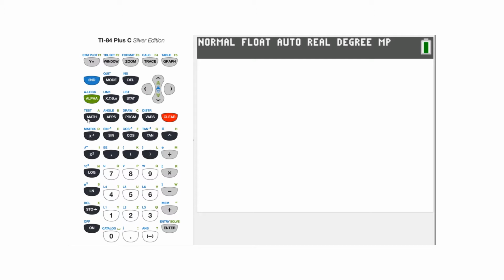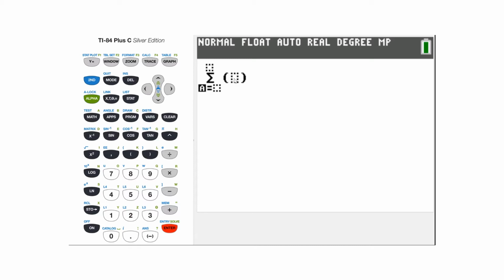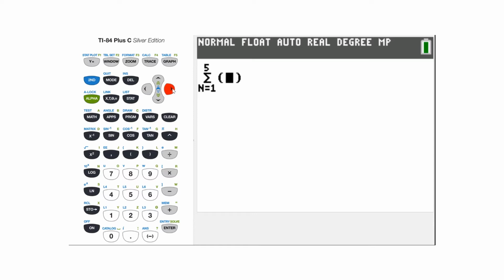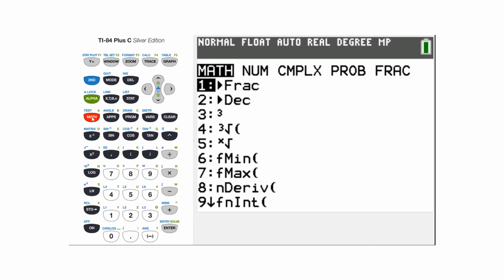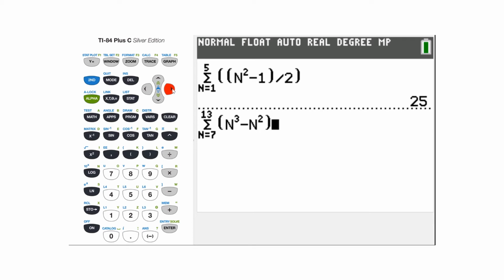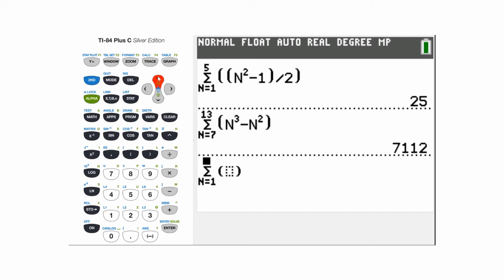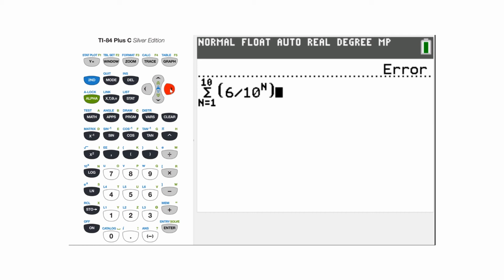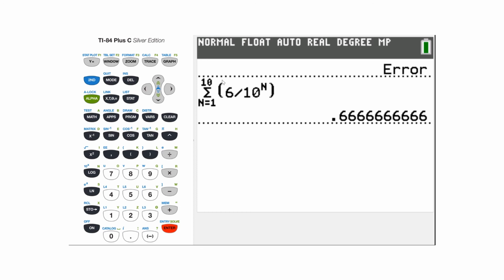Sums in Sigma Notation